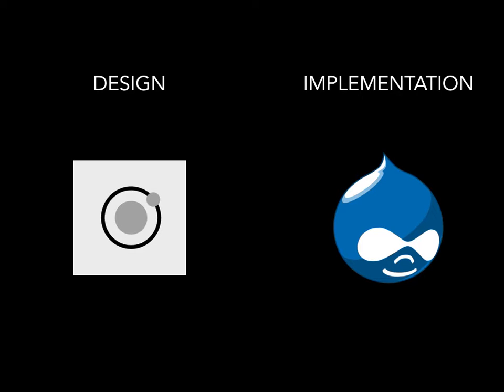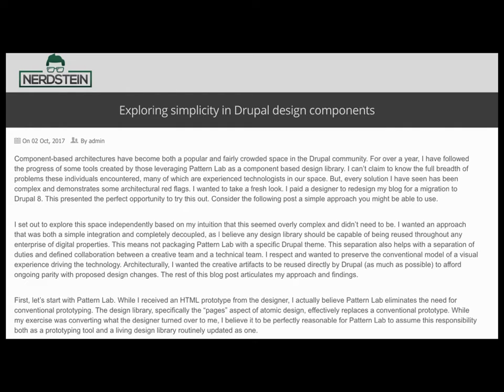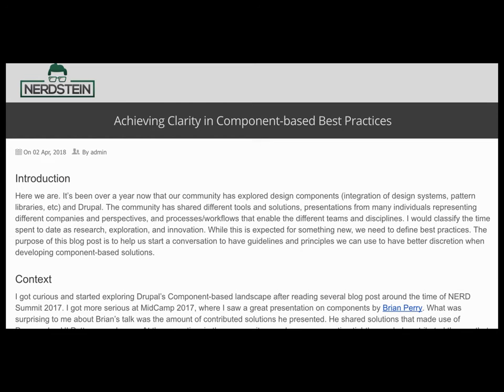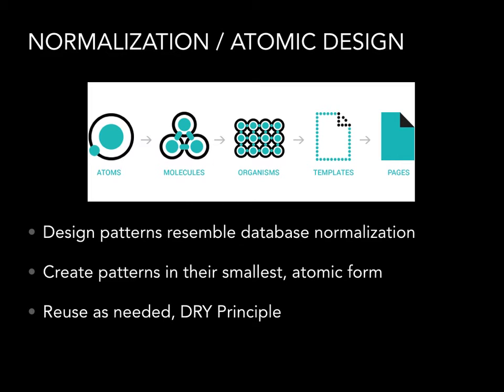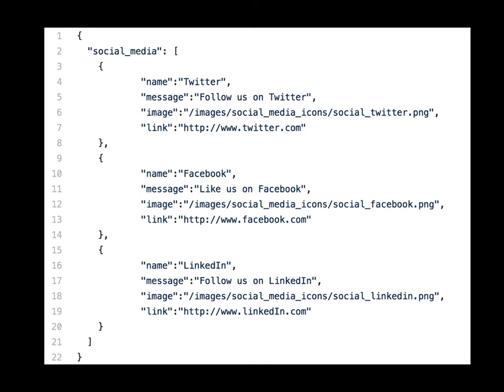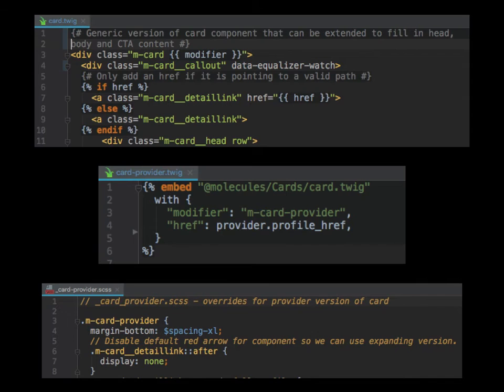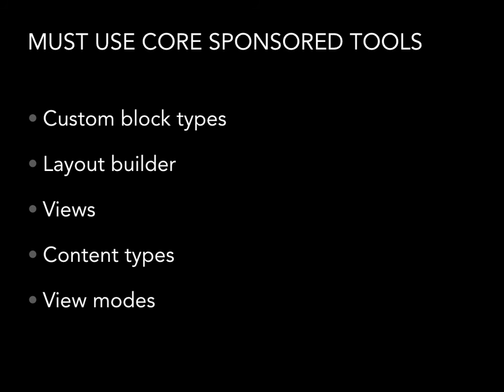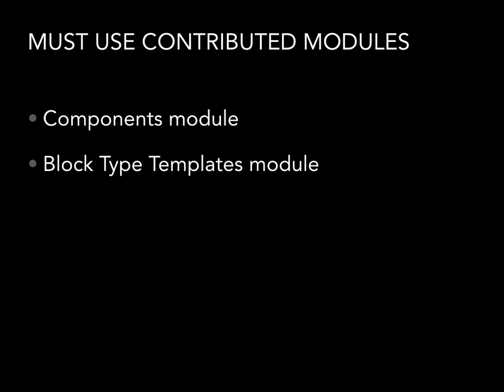Can We Figure Out This Components Thing Already?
April 27, 2018 talk at Drupaldelphia